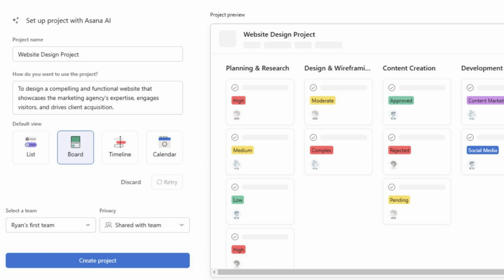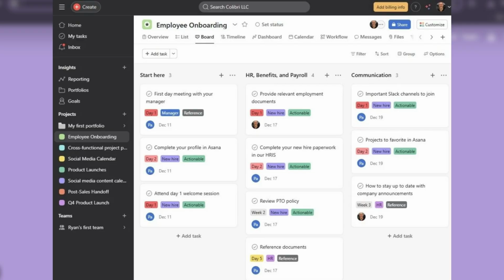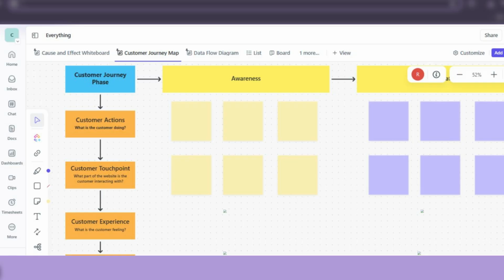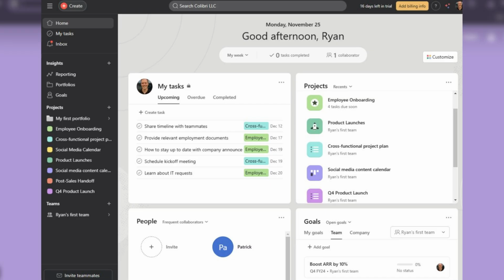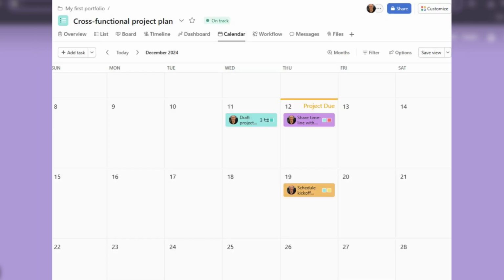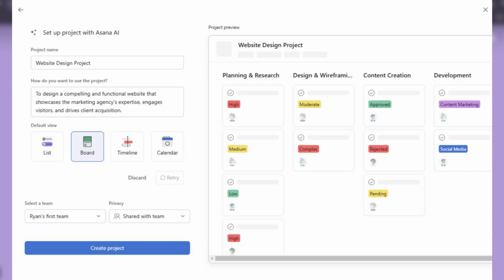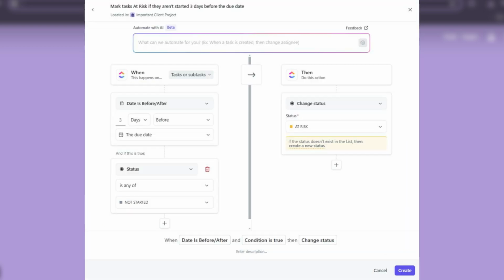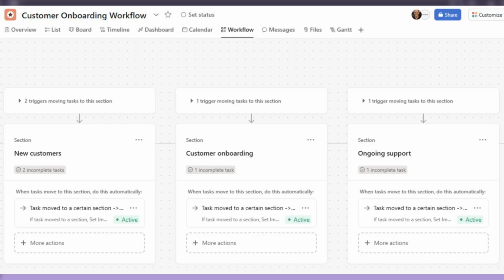NEW* ClickUp vs Asana 2025 – Which Project Manager Is Actually Worth Using?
ClickUp vs Asana 2025 is what this video will compare so you can decide which project management tool is truly the better fit. You’ll see how they match up on pricing, workflow automations, UI simplicity, collaboration features, and free-plan limits. By the end, you’ll know which one delivers more power vs ease—and which one your team actually needs.